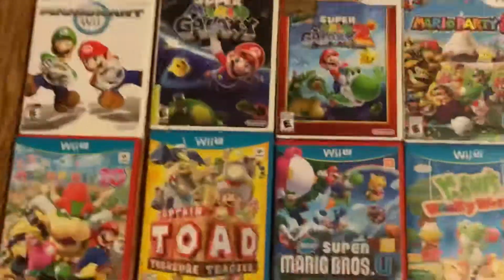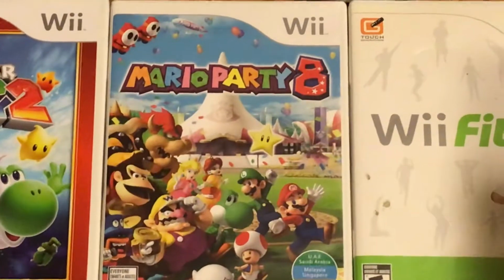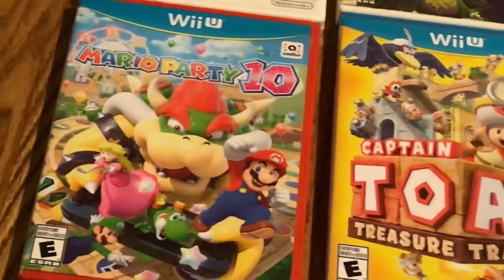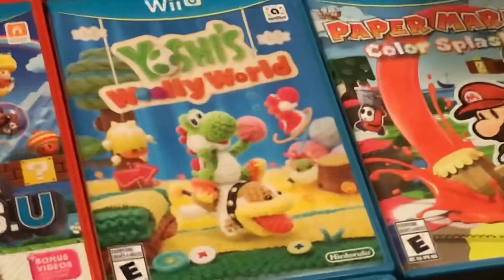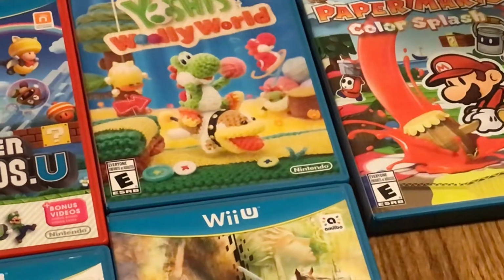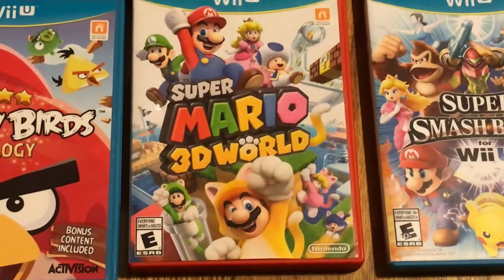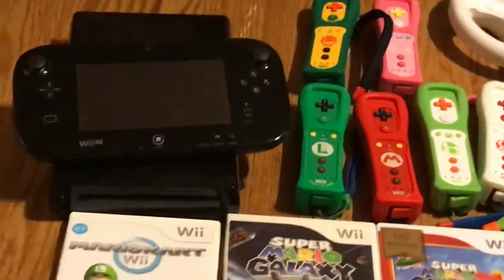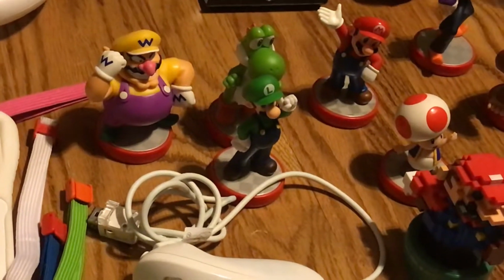Our Wii U Collection